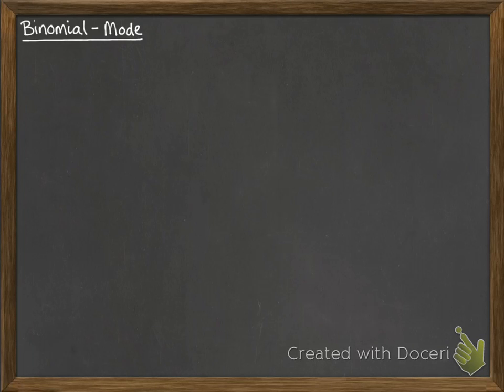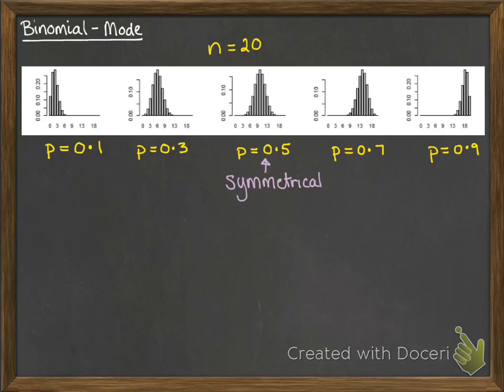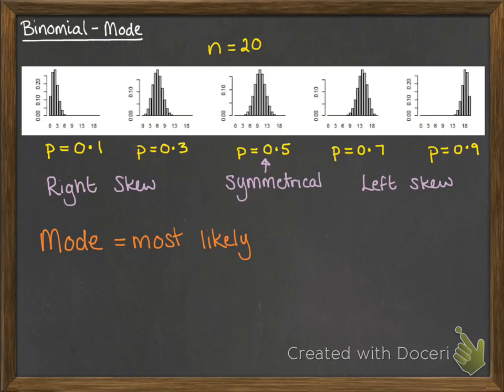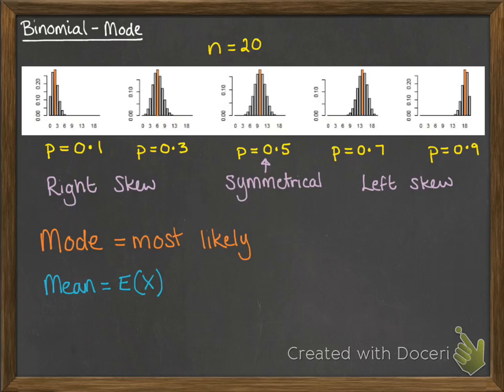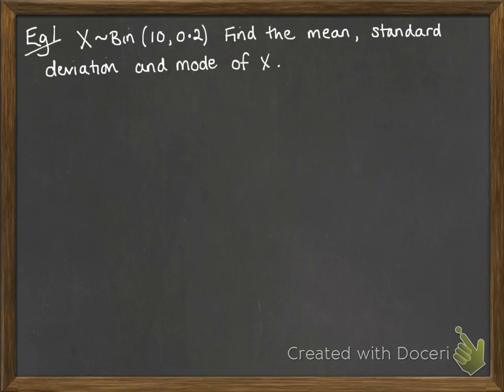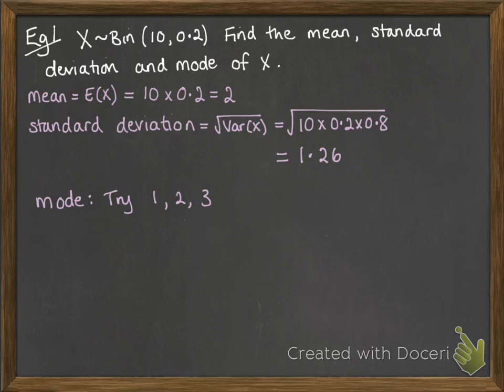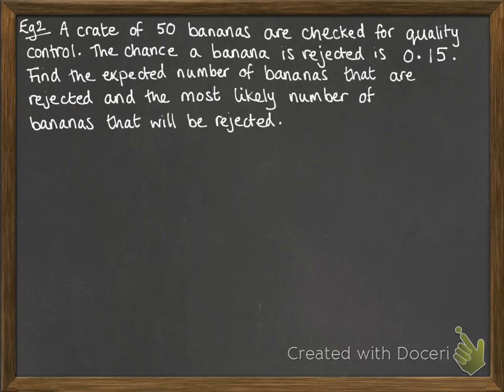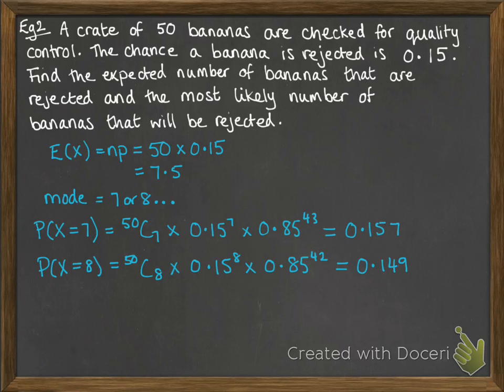Binomial Distribution 1.4 Mode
Mode and shape of the distribution